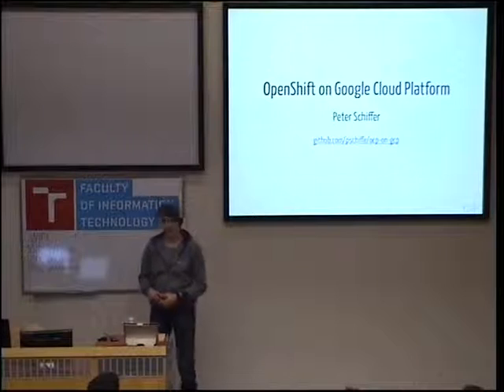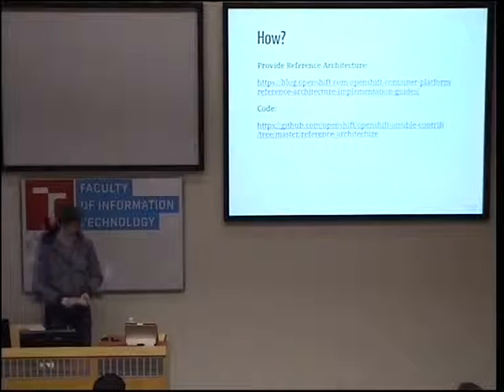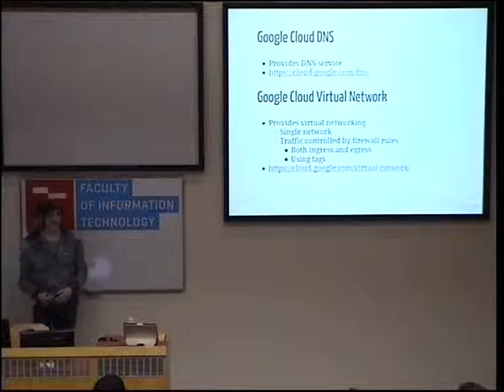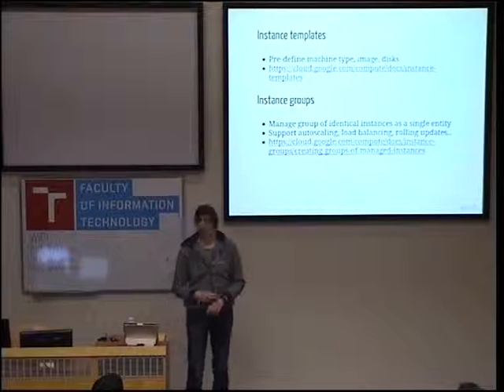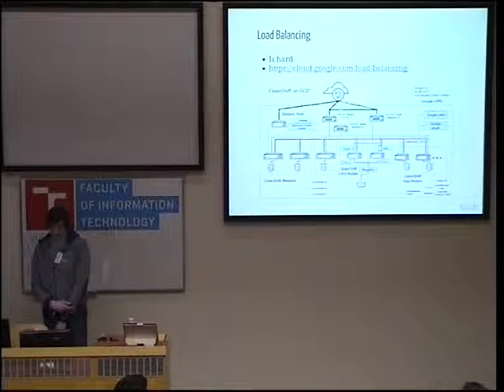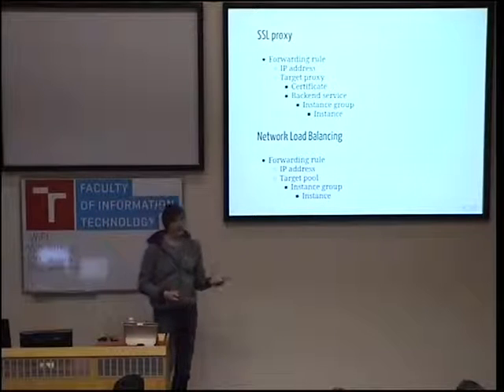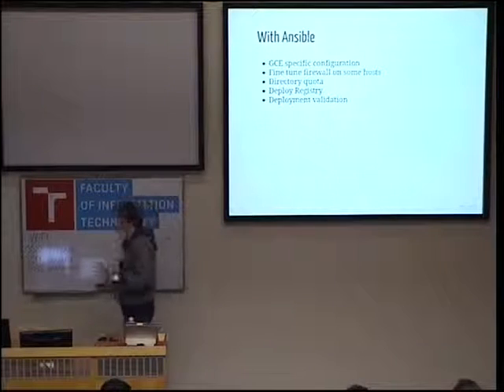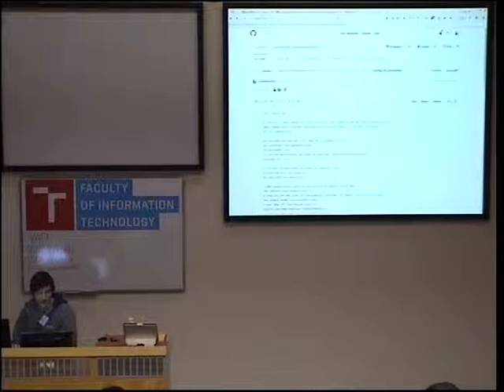DevConf 2017 - Day 2 17:00 - 18:00 - multiple cams - OpenShift on Google Compute Engine